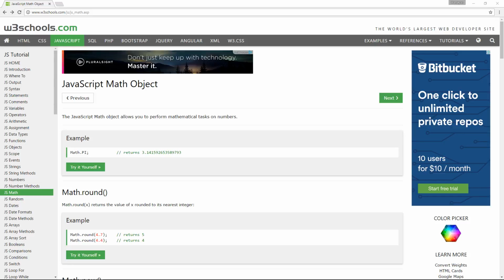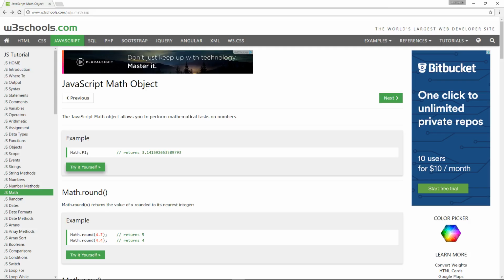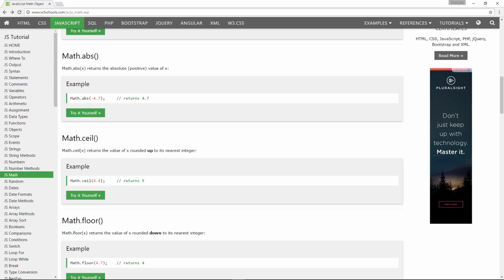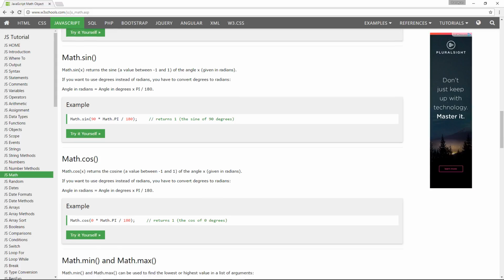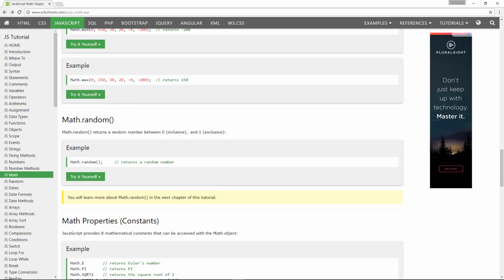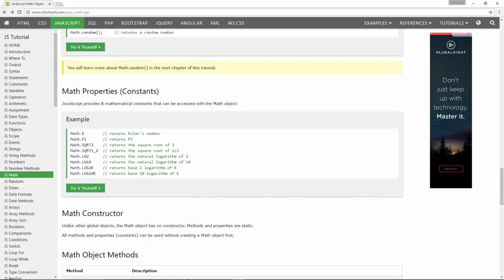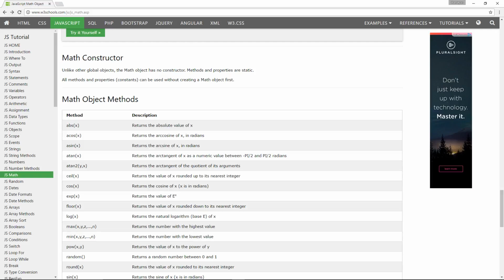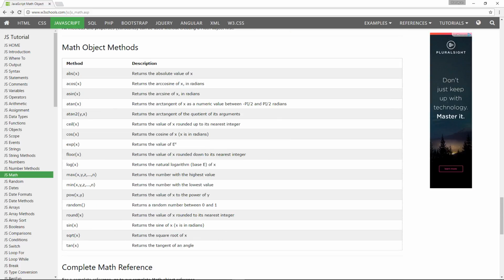Introduction JavaScript Math Object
In this screencast, I will show you functions and constants that are available using the Math object.